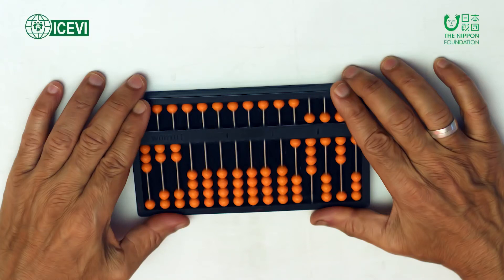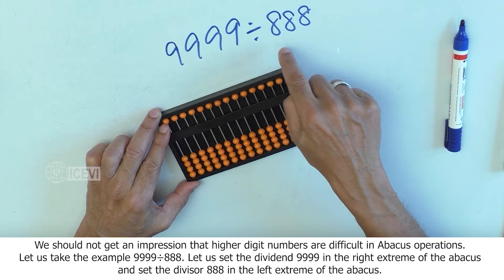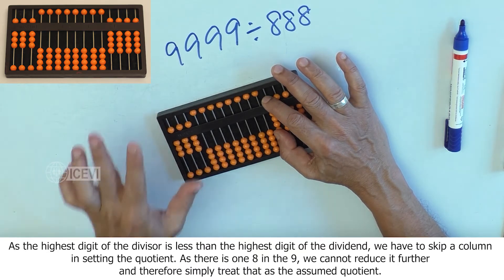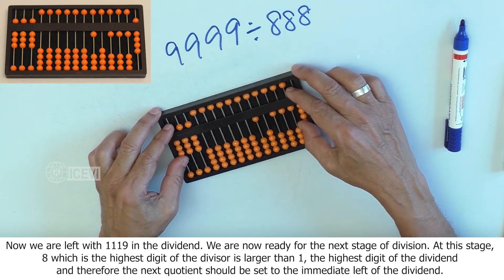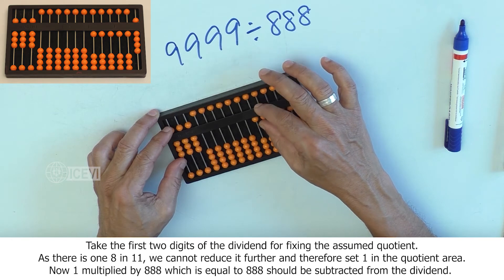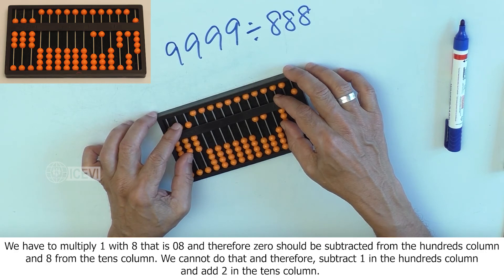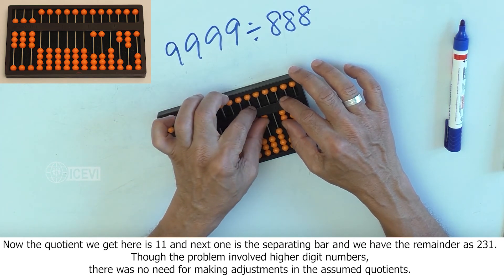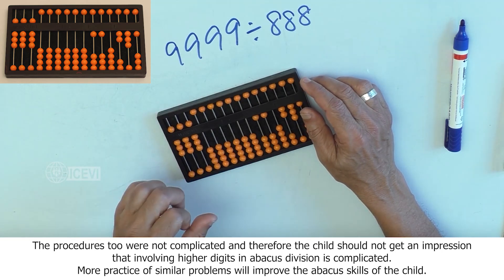#145 Four digit dividend and three digit divisor involving higher digits - example: 9999÷888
This video gives a demonstration of abacus division involving four digit dividend with identical higher digits and a three digit divisor with identical higher digits where each digit of the dividend is greater than each digit of the divisor and also the corresponding digits of both the dividend and divisor are close to each other.